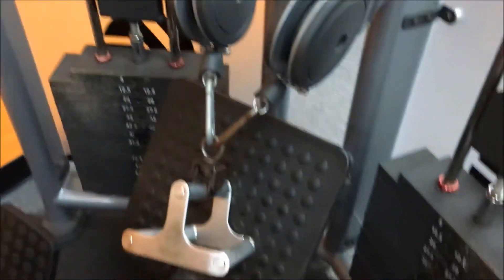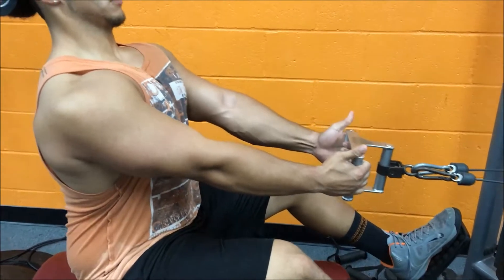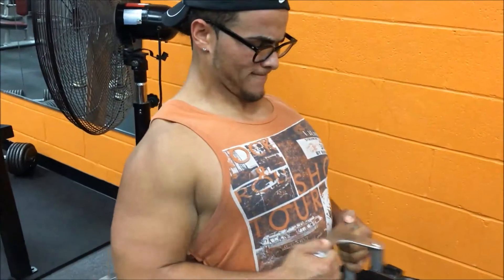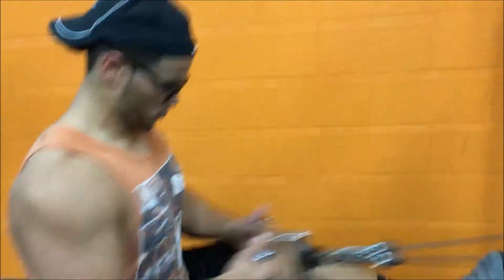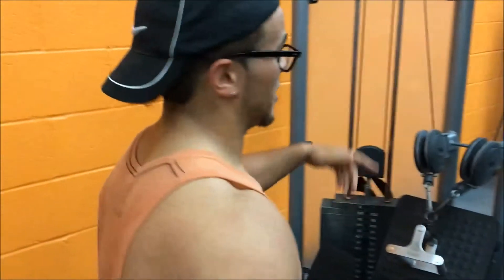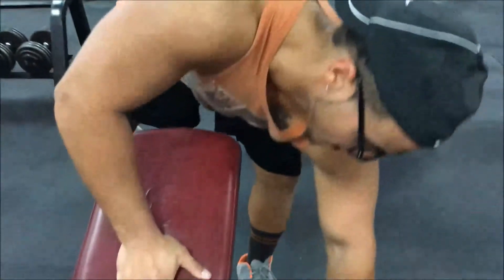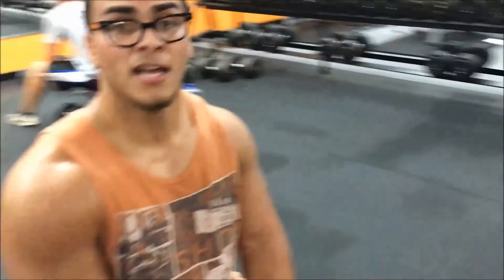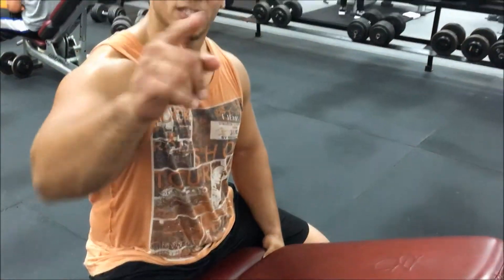"2 Easy Tips" To A Thick Back